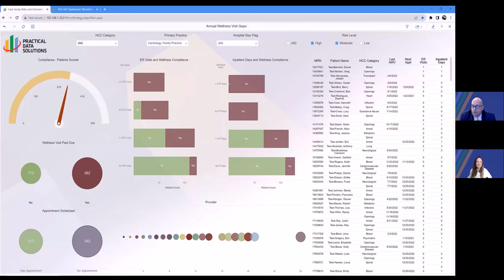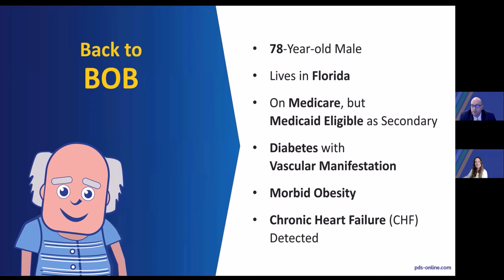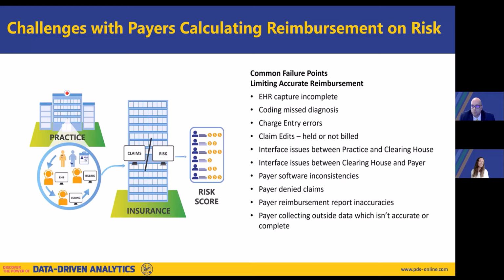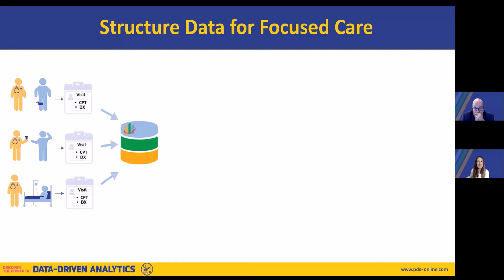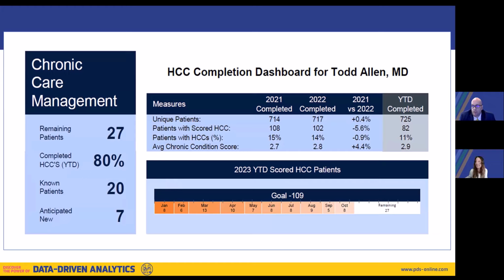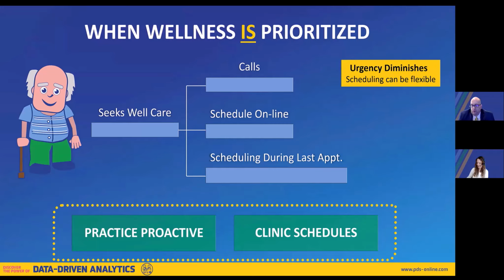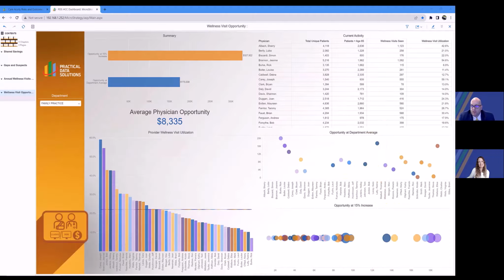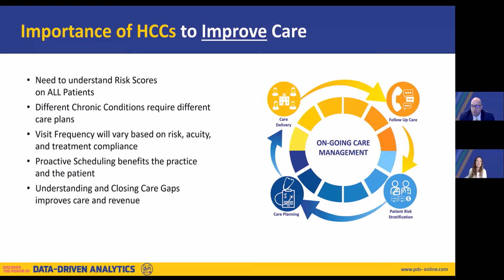Data-Driven Analytics: Leveraging HCCs to Improve Care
In an era where data-driven solutions are revolutionizing healthcare, Hierarchical Condition Categories (HCCs) have now emerged as both a quality measure and a pivotal financial tool. While many currently see HCCs solely as a reimbursement driver in the context of Value-Based Care (VBC), data-driven insights reveal substantial quality and financial opportunities for practices that apply HCC Risk Adjustment Scores to all patients, regardless of payer.

Join us for this compelling webinar when we spotlight the intersection of data analytics and HCC management. We'll delve deep into how data-driven strategies can uncover hidden financial potential for organizations that can accurately stratify patient populations based on level of risk and use those insights to enhance care management tactics for patients with chronic conditions. See detailed examples that illustrate how to integrate analytics from data contained within your EHR, scheduling, and claims data to reconcile accurate risk scores against payer scores, and proactively identify gaps in care. Learn why it's time to broaden your view of HCCs and include them as a strategic financial tool to improve patient care and boost revenue.

What You'll Learn:
● The tactical, dual role of HCCs as a quality measure and a financial tool
● How to shift from reactive to proactive HCC management to ensure high-risk patients receive essential care
● Data analytics techniques that spotlight gaps in care continuity and guide effective outreach to properly coded HCC patients
● Analytical methods for reconciling HCC scores with payers using Value-Based Contracts and how to use data-driven insights to effectively prepare for proposed new value-based contracts

Who Should Attend:
Healthcare executives, care managers, billing professionals, and all individuals keen to integrate data-driven insights with HCCs for enhanced patient care and financial growth should not miss this session.